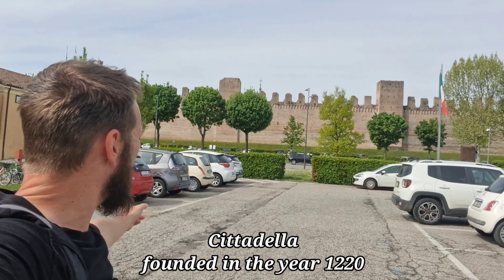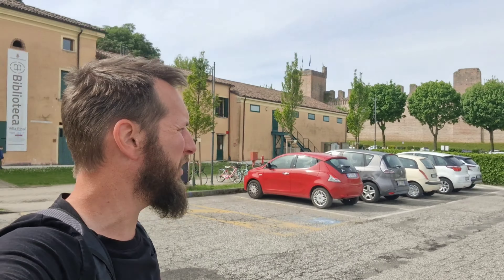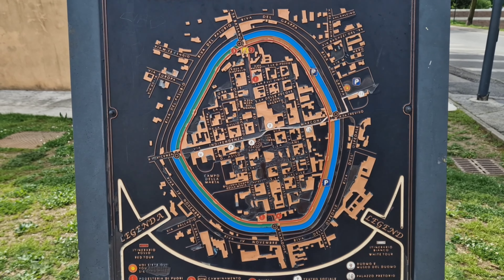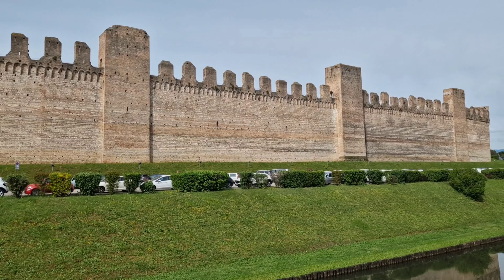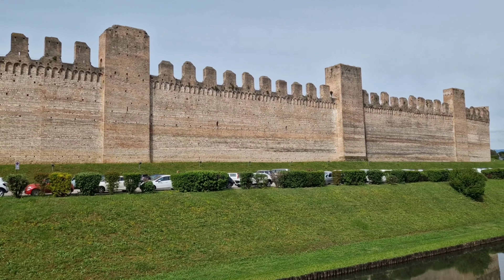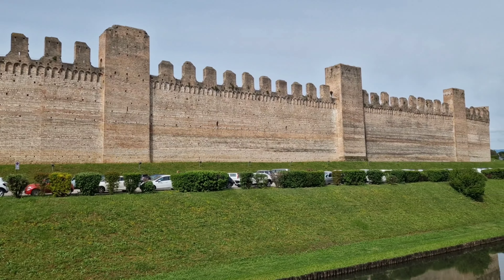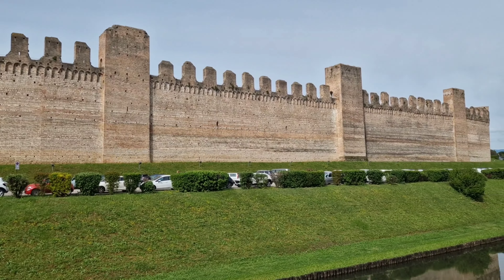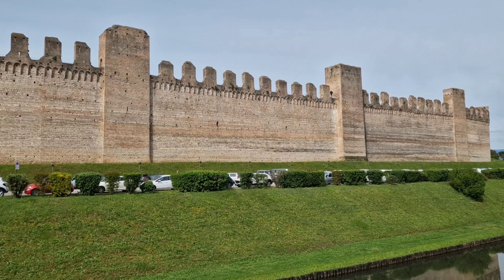CITTADELLA. The walled city. ITALY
The walled city of Cittadella in Italy is one of the most well preserved medieval cities in Europe.

We walked around the walls of the city for a couple of hours as a stop off on our way to Venice.